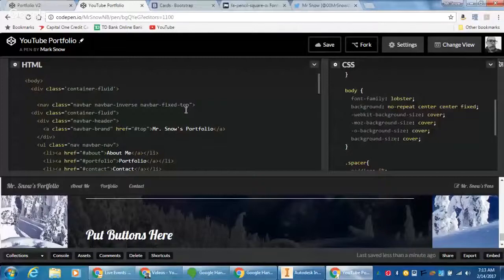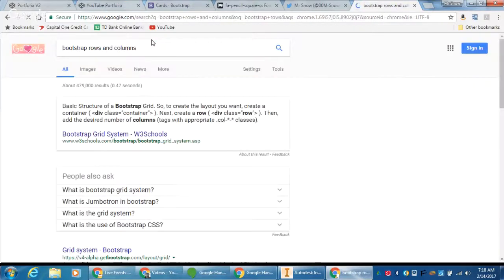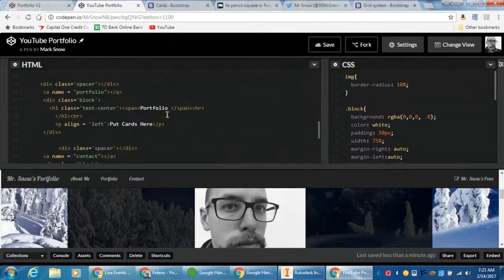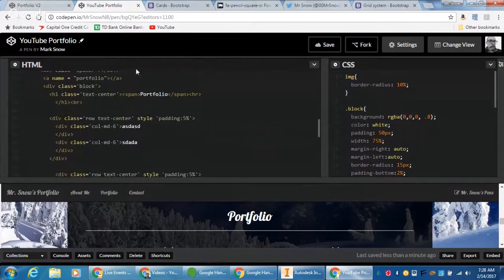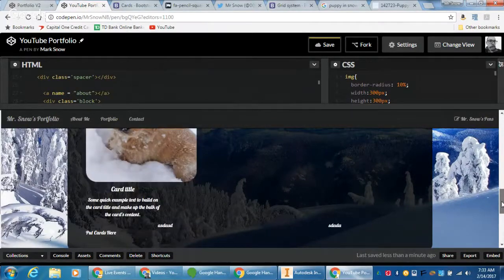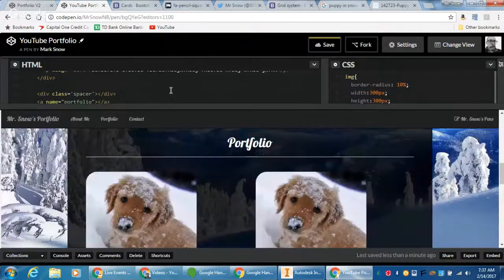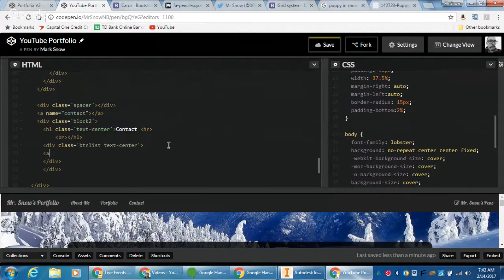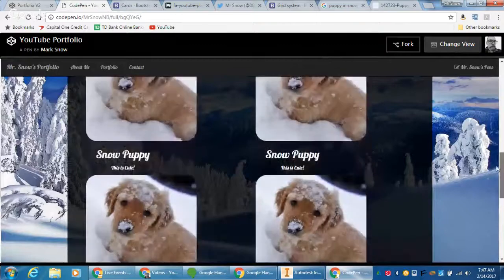freeCodeCamp | Build a Portfolio Page | Part 3